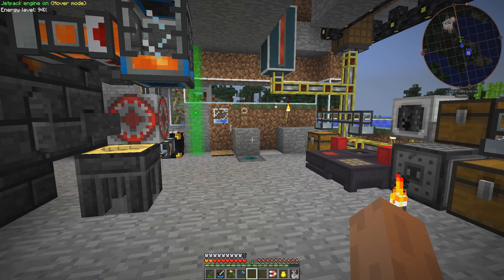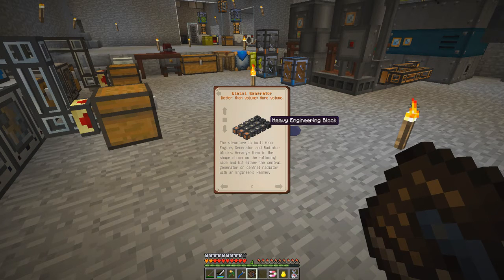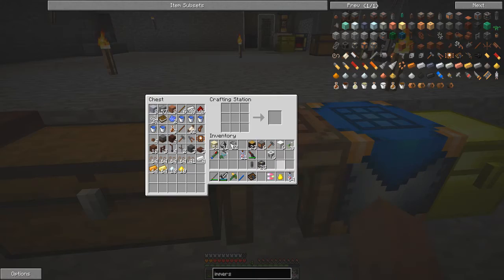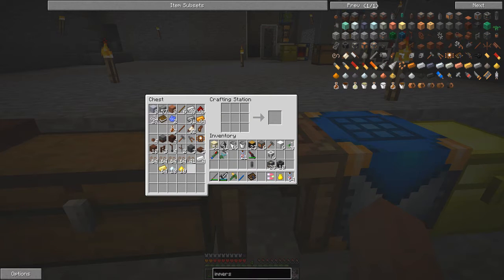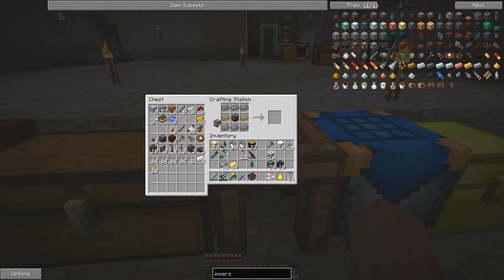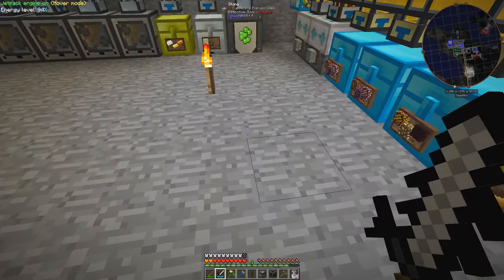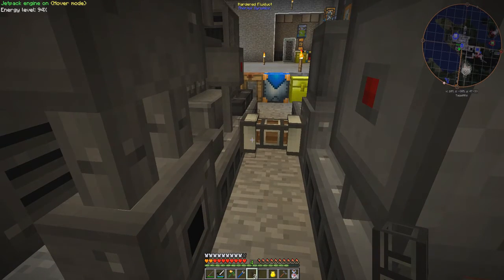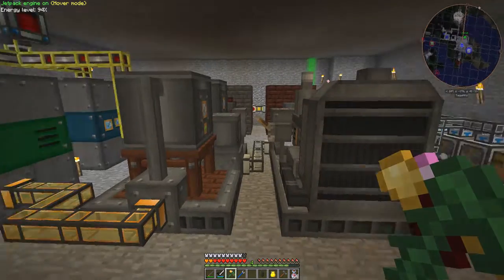Episode 23, Diesel Generator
In this short episode we build the Immersive Engineering Diesel Generator. This is a monster machine that output 4096 RF/tick!

In this video we:
Build generator components
Radiator components
The Diesel Generator